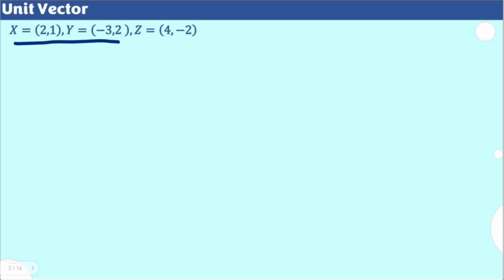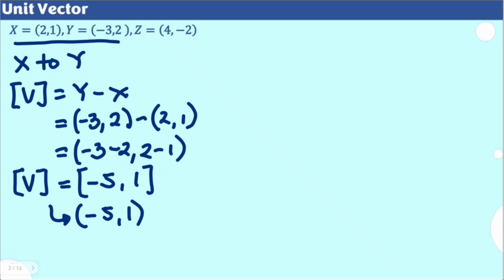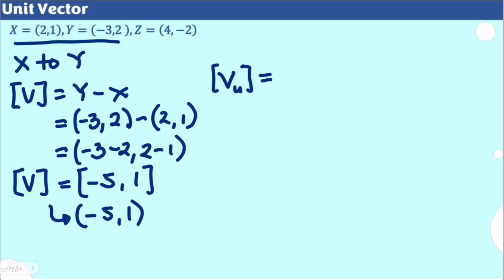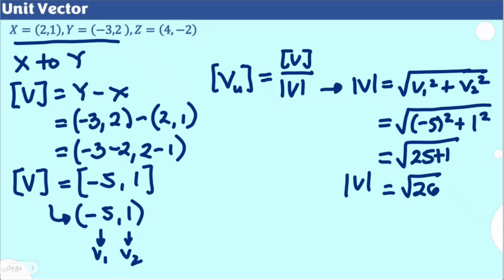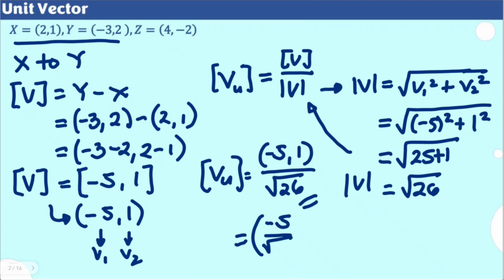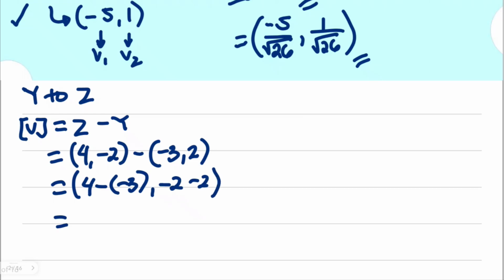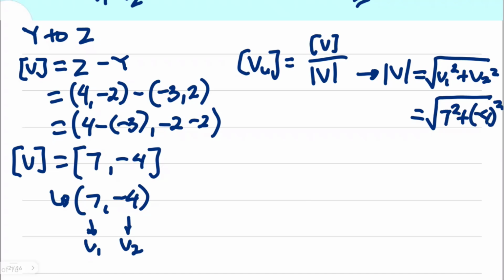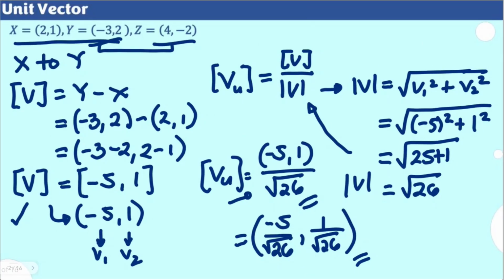Unit Vector || The Euclidean 𝔼^𝟐 Plane || Analytical Approaches to Modern Geometry